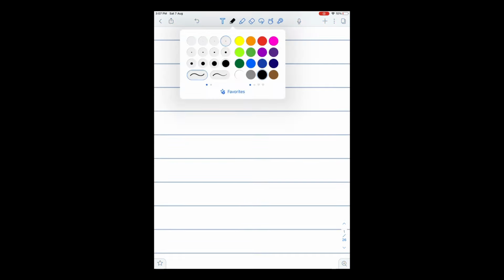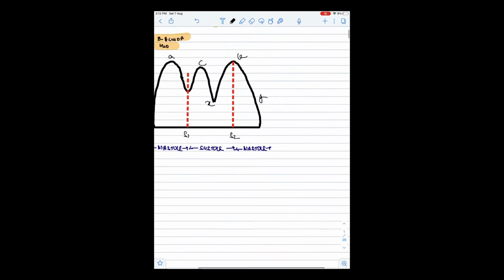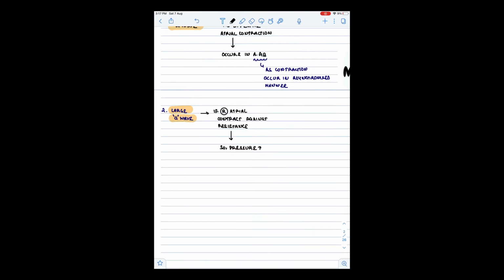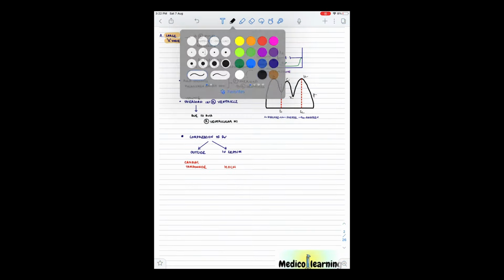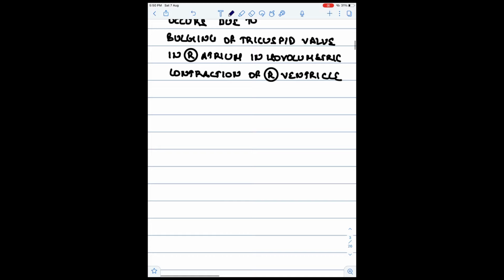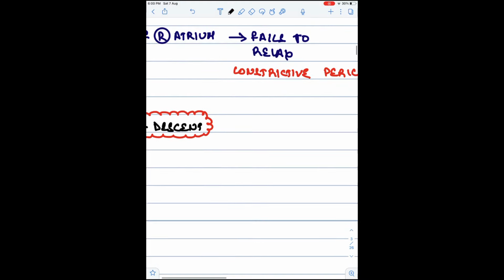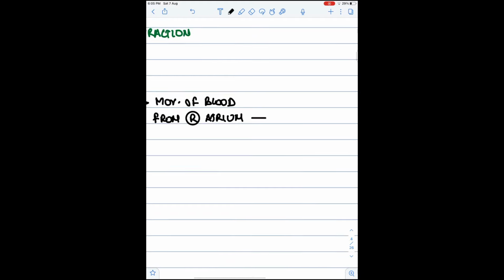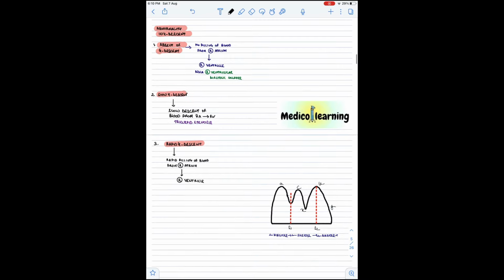Jugular venour pressure curve ? Let's understand this !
Lets learn about JVP , various waves of JVP
a , c , v wave and X descent and Y descent and its association with the events in the cardiac cycle

Medico - Gyaan one of the fastest growing medico channel !

jugular venous pressure curve
jvp waveform
medico-gyaan

Please note : Medicogyaan medical video , medical lectures , medical illustrations and medical animations are for medical education and exam preparation purposes and are not intended to replace recommendations by your doctor usmle step 3 jvp waveform mnemonic usmle step 1